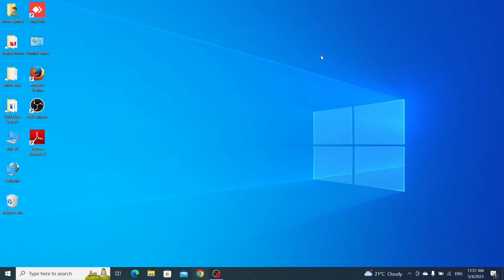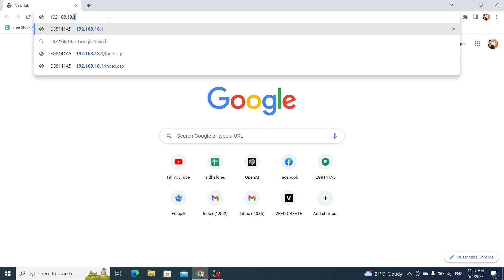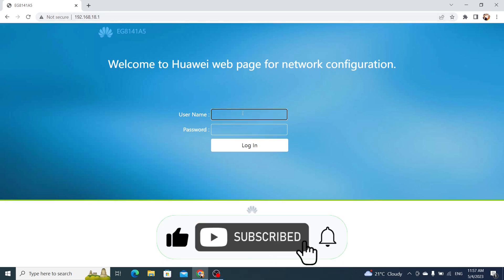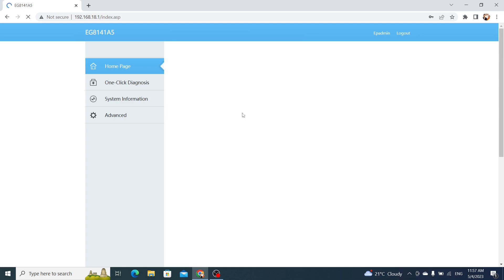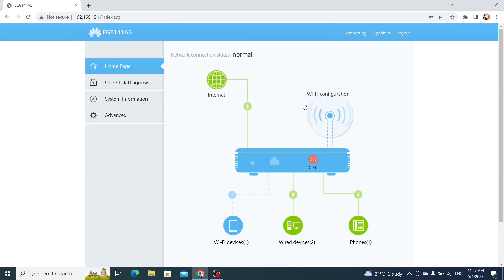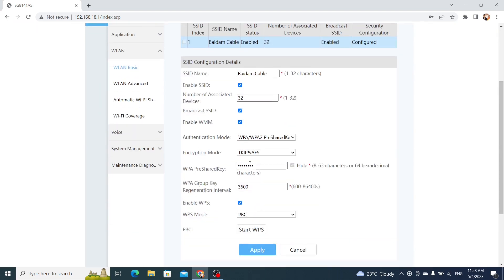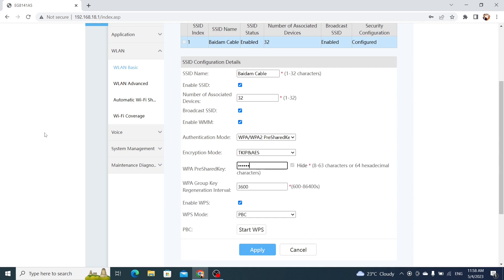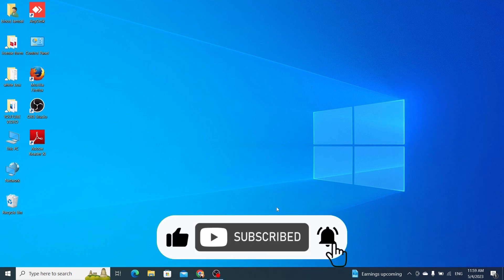How To Change WIFI Password In Pc 2023 || WIFI Password Change Huawei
If you have a Huawei router and want to change your WiFi password on your PC in 2023, you can do so through the router's web-based interface. Here's how to do it:

Open your web browser on your PC and enter your router's IP address in the address bar. You can find this information in your router's manual or on the back of the router.

Enter your login credentials, which should also be included in your router's manual. If you haven't changed your login information, you may be able to use the default username and password provided by Huawei.

Once you're logged in to the router's web interface, look for the "Wireless" or "WiFi" settings.

Locate the field where you can change the WiFi password. This may be labeled "WiFi Password," "Security Key," or something similar.

Enter your new WiFi password in the appropriate field, making sure to follow any password strength requirements specified by your router.

Click "Save" or "Apply" to save your new password.

Once the changes have been saved, you'll need to reconnect any devices that were previously connected to your WiFi network using the new password.

Changing your WiFi password on your Huawei router can help improve the security of your network and protect your personal information from unauthorized access. Consider changing your password regularly to stay one step ahead of potential security threats.

Note- NOTE: ALL THE IMAGES/PICTURES SHOWN IN THE VIDEO BELONGS TO THE RESPECTED OWNERS AND NOT ME... I AM NOT THE OWNER OF ANY PICTURES SHOWED IN THE VIDEO ESPN